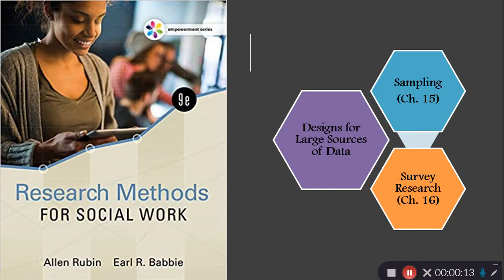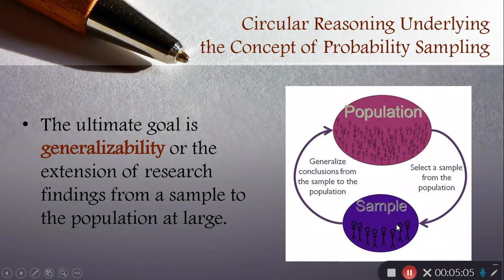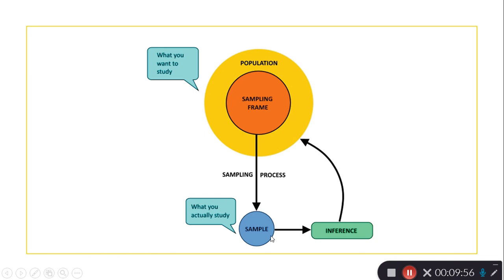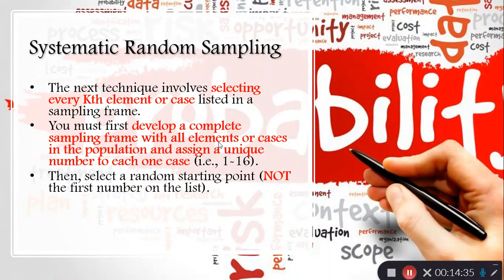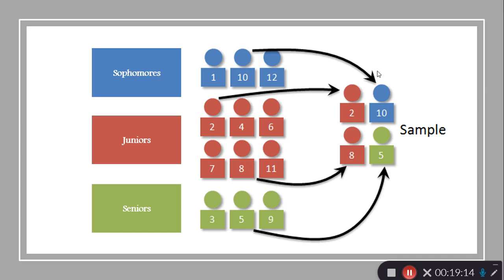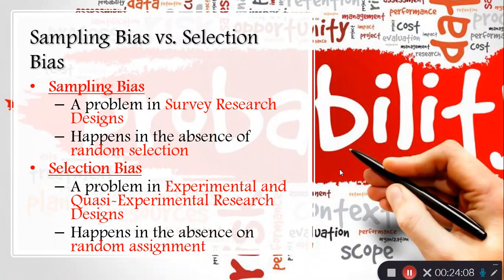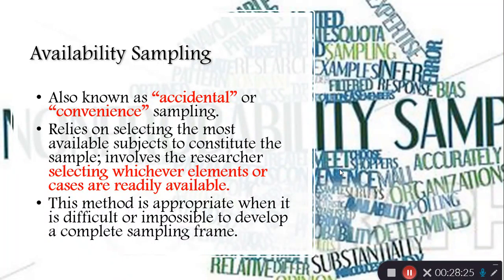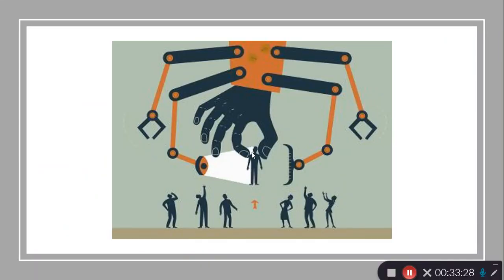Ch 15: Sampling